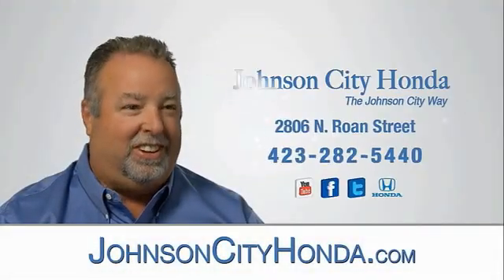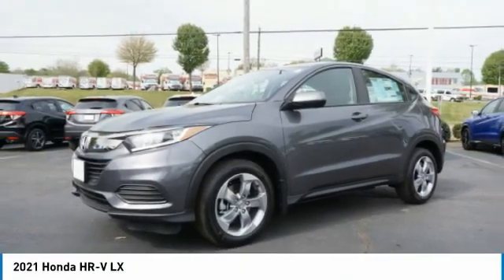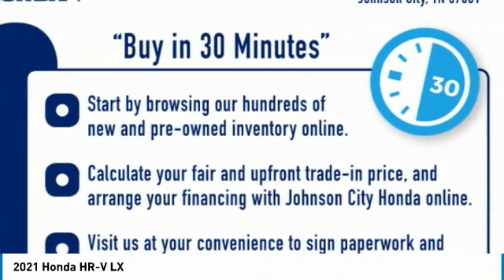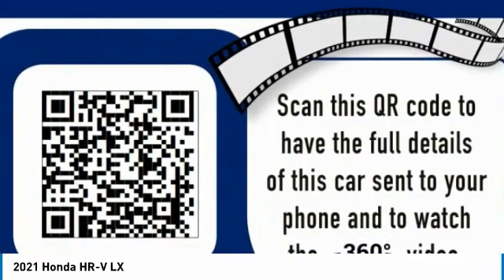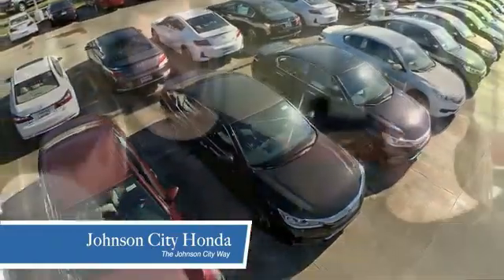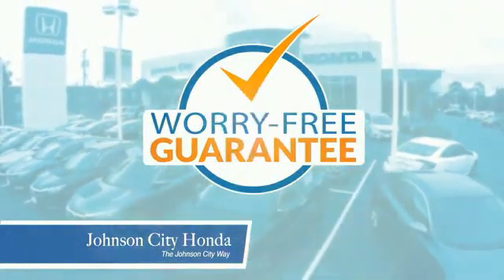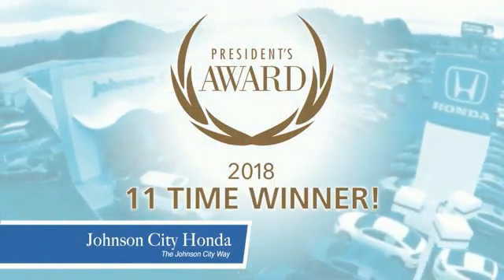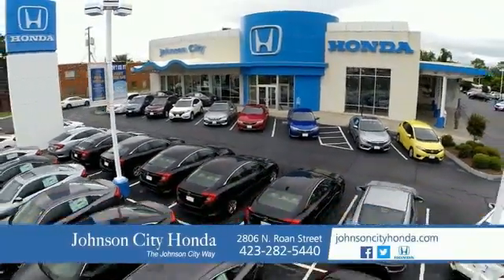2021 Honda HR-V LX New H51113